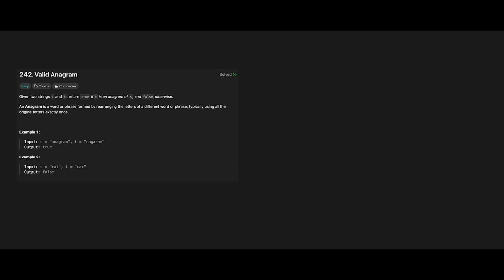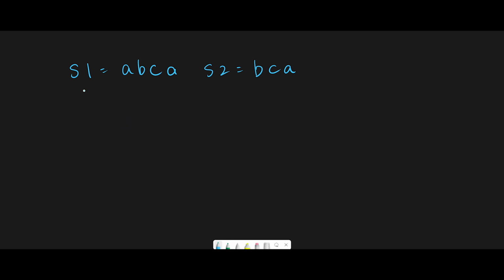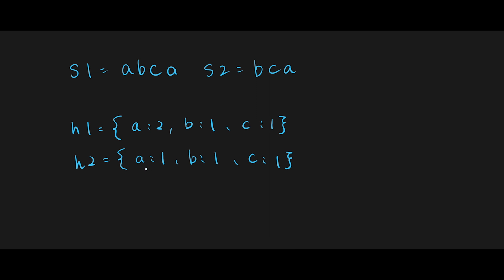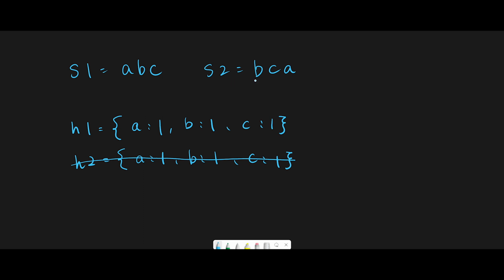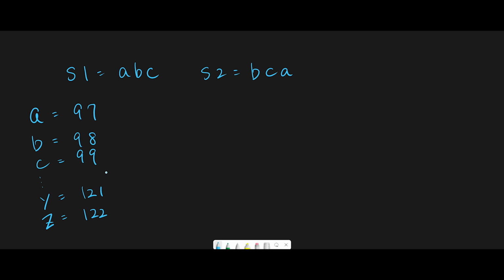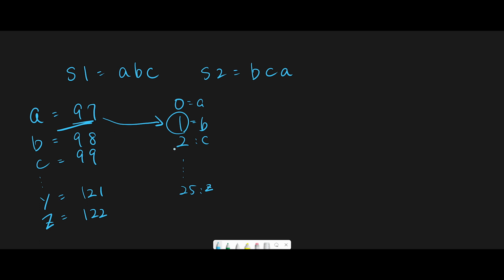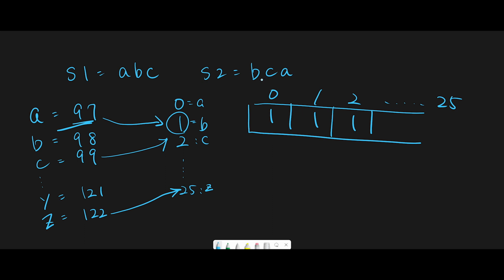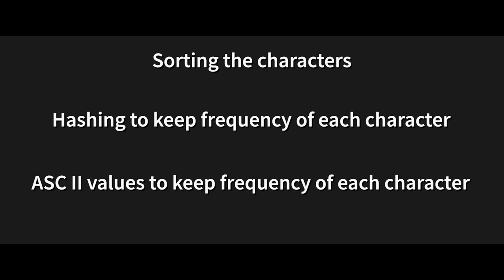How to solve Anagram questions - Breaking down LeetCode questions into smaller components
I believe that simply explaining solutions to LeetCode problems might not contribute much to everyone's learning. That's why let's delve into more specific topics that break down LeetCode problems into smaller components. Today, let's talk about anagrams. There are roughly three main methods to find anagrams or determine whether two strings are anagrams.

⭐️ Anagram questions I've solved before